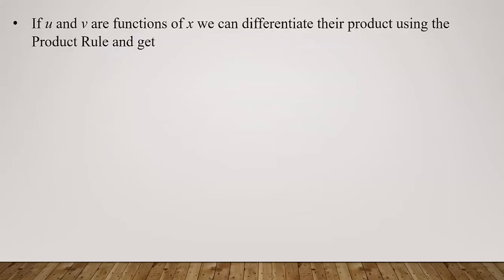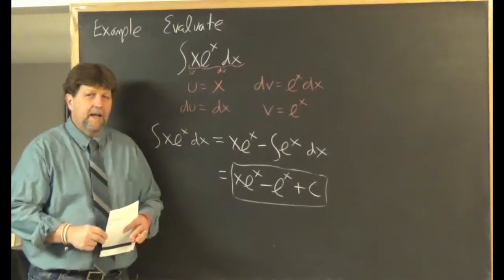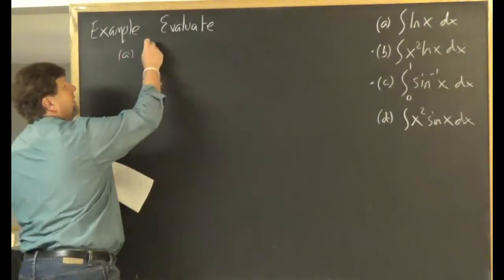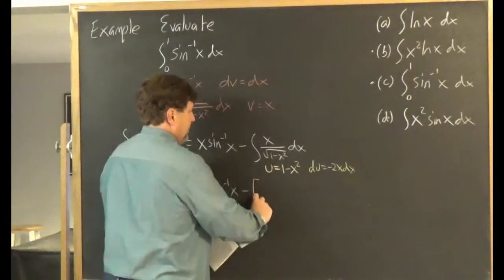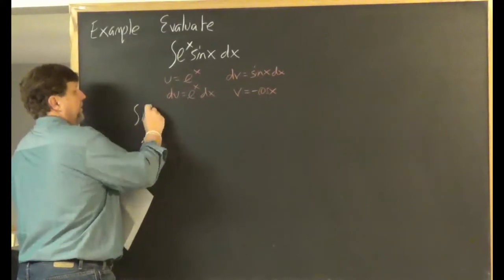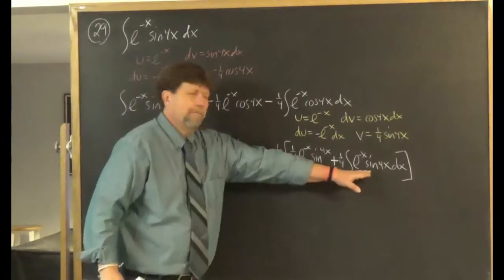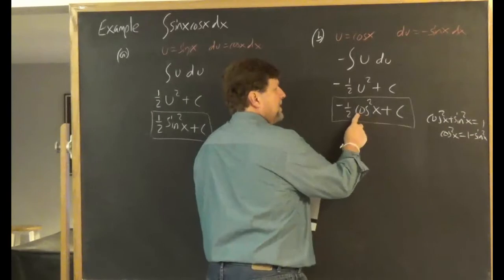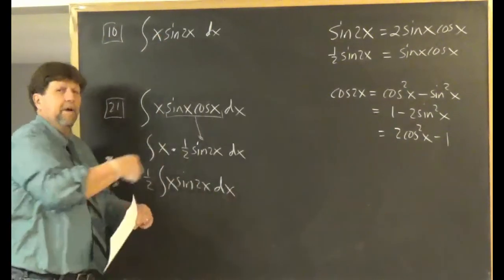Integration by Parts